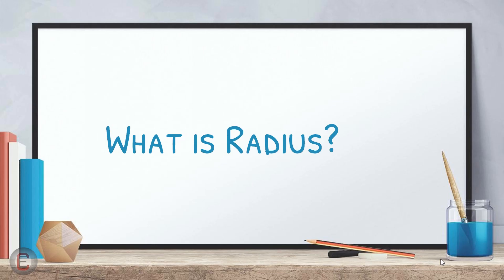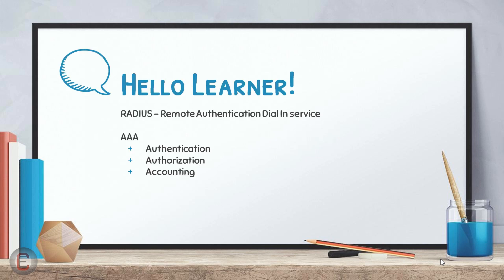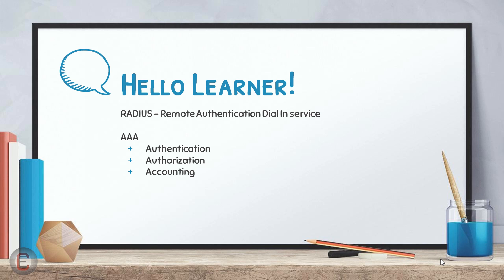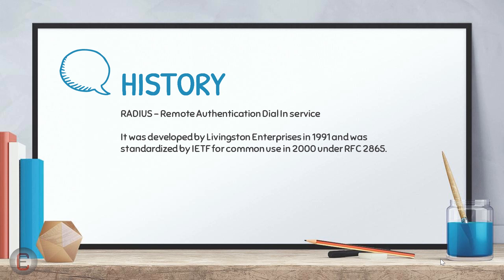Radius Protocol - A short introduction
This video is about the Radius protocol used in network security.
Many of us don't really know how to deploy a Radius server even though it is the backbone of every enterprise network service out there.